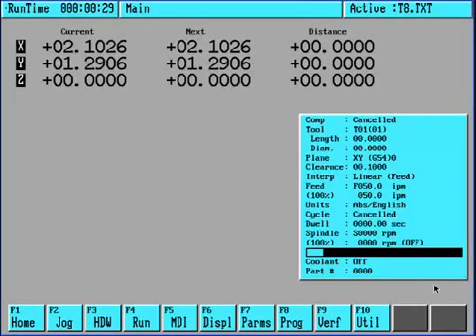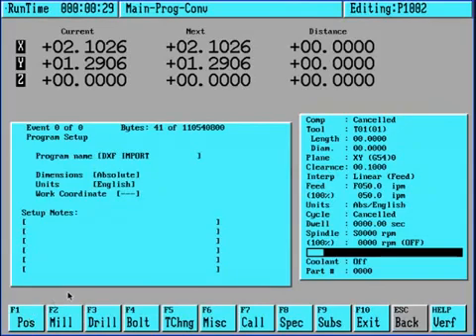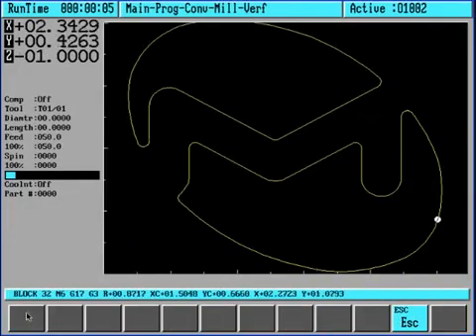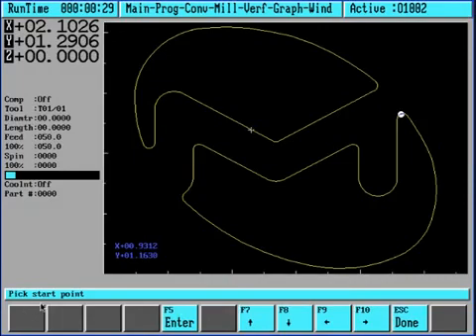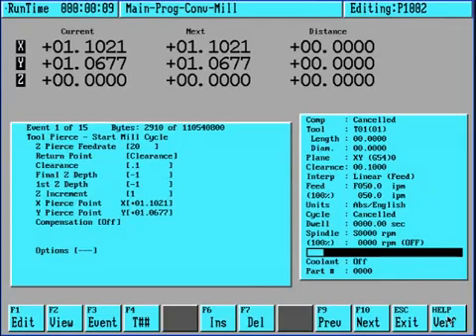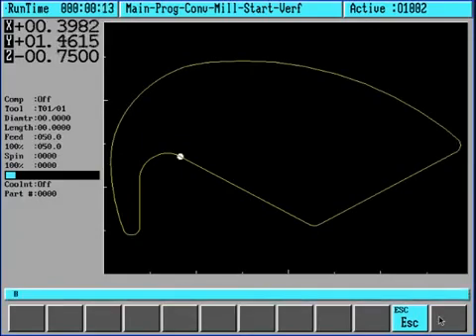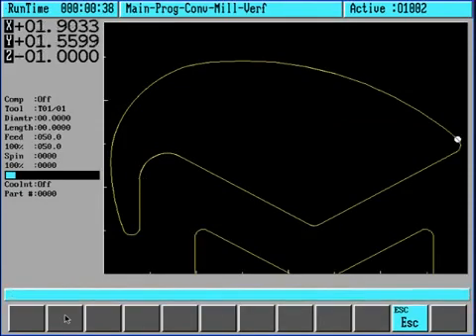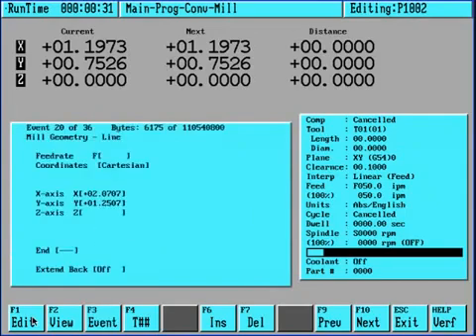Usurinta in operabilitate cu Milltronics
Milltronics permite importarea fisierelor .dxf pe masinile de frezat si strunjit, masinile noastre sunf foarte usor de operat si programat.